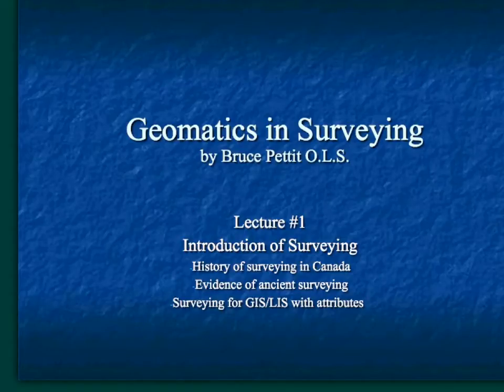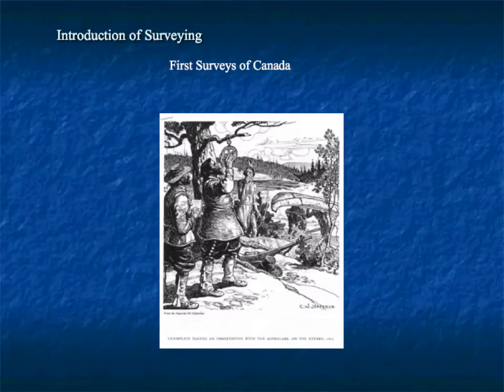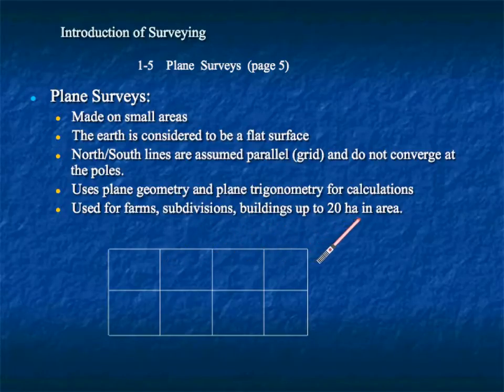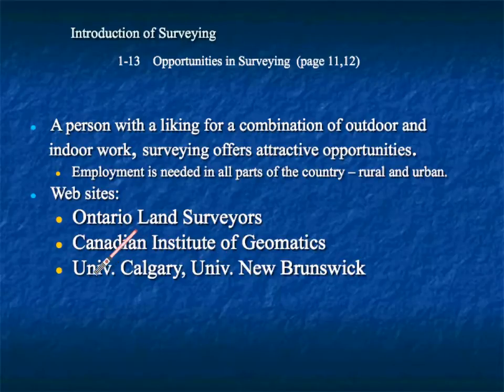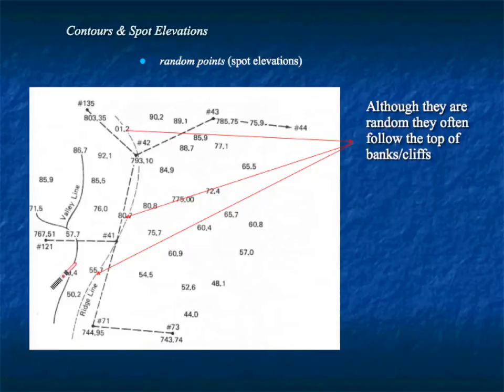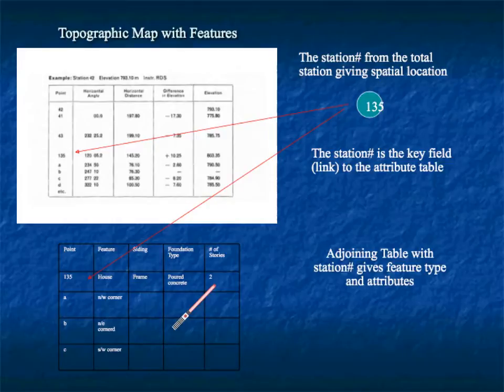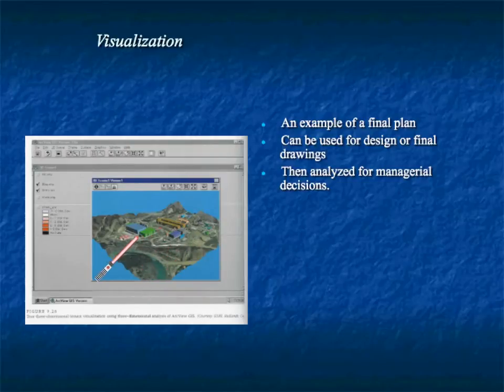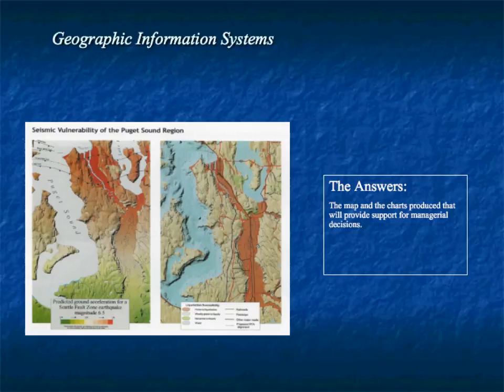Surveying concepts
Portion of the advanced FN module